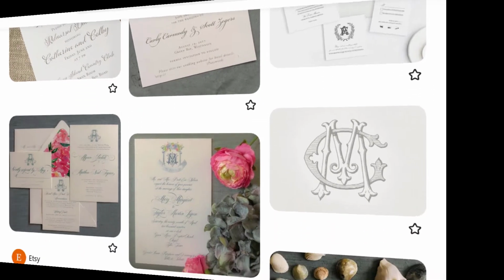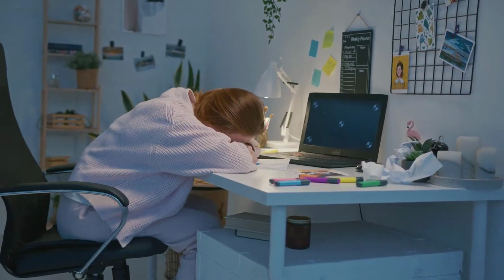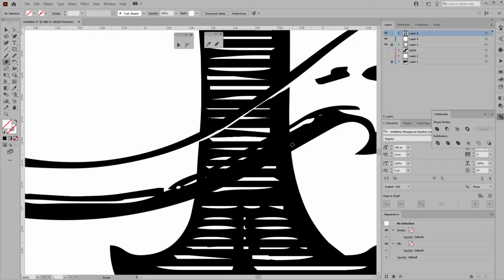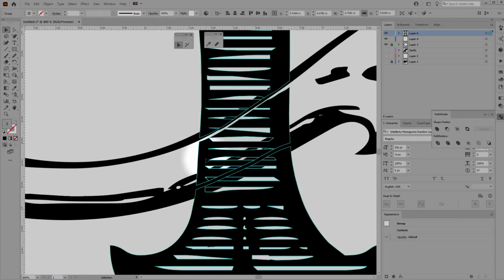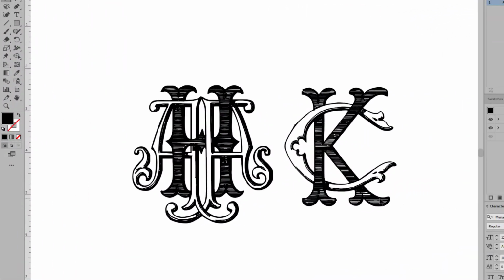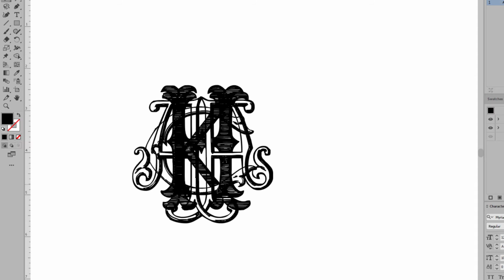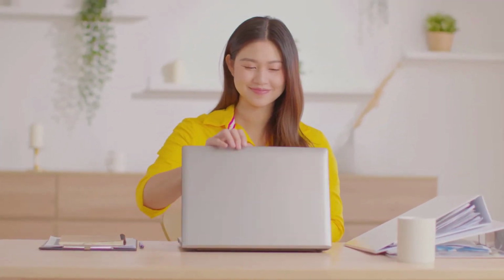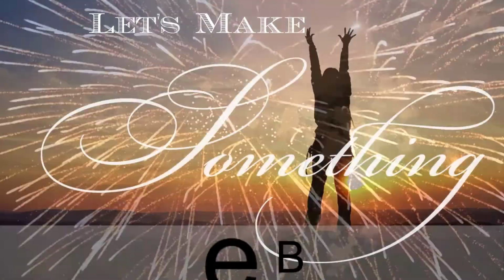Design an Authentic Victorian Monogram - Intro Video of my latest Skillshare Tutorial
With the popularity of royal weddings and lush period dramas, we've experienced a radical swing in online wedding invitation trends! One of the most frequent design requests I’ve been receiving lately is for Victorian monograms.

Join me in my most recent class on Skillshare, as I teach you how to create your own AUTHENTIC Victorian monogram, even if you have no artistic abilities whatsoever!!

The link to the full class is and you can WATCH FREE with this promo for one full month of Skillshare Premium Membership on me
Are you an aspiring Wedding Invitation Designer? Be sure to join me for my in-depth Skillshare Masterclass tutorial, “Design Wedding Invitations that SELL!” (Class intro on YouTube

The link for the full class on Skillshare.com is and you can WATCH FREE with this promo for one full month of Skillshare Premium Membership on me
Looking for that PERFECT wedding invitation? Or maybe you have questions on wording or protocol?